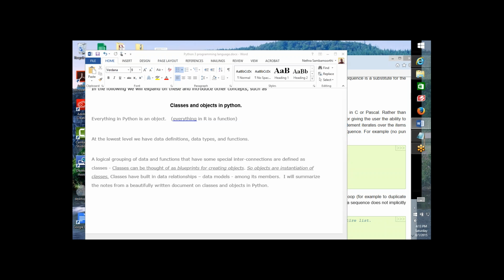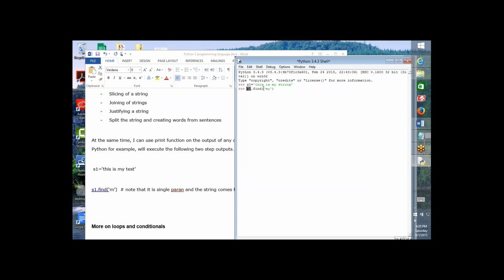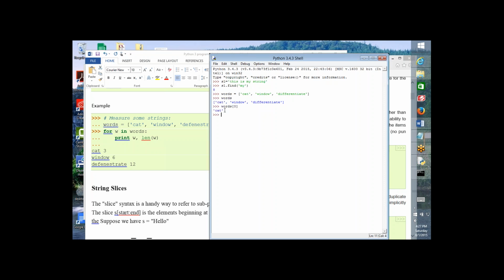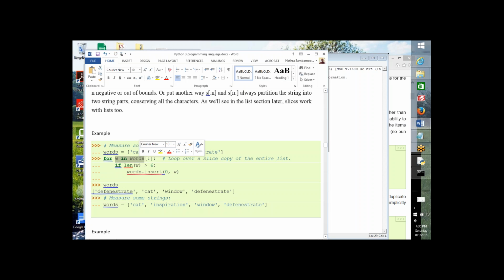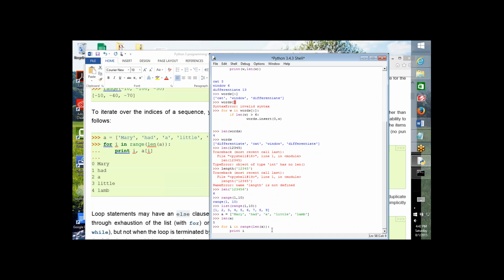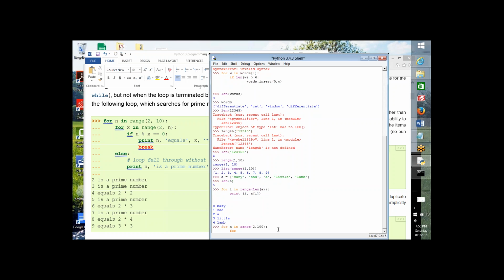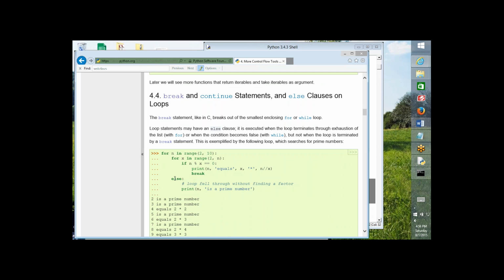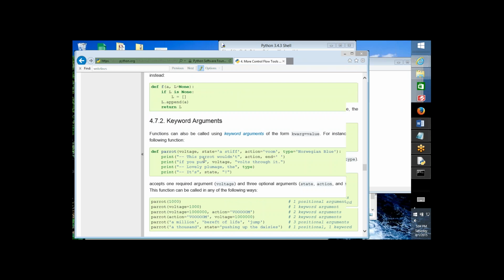Session2 Classes, Objects, Lists, slices, Loop and Conditionals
Python Classes, Objects, Lists, slices, Loop and Conditionals.  Python - A Modern Programming language